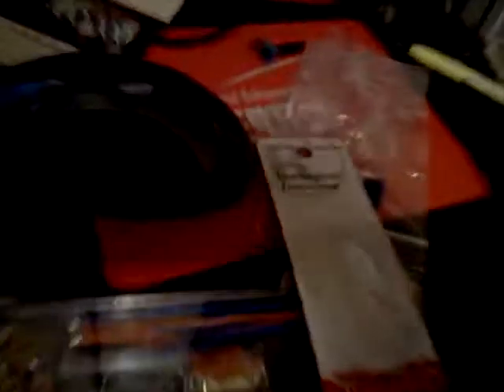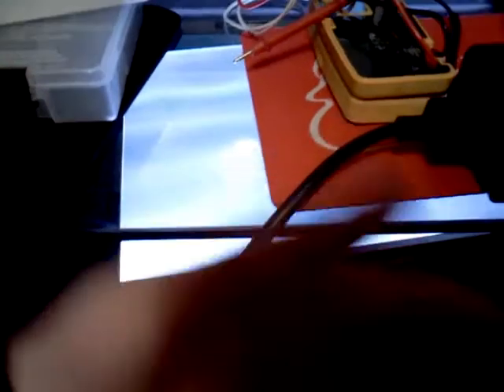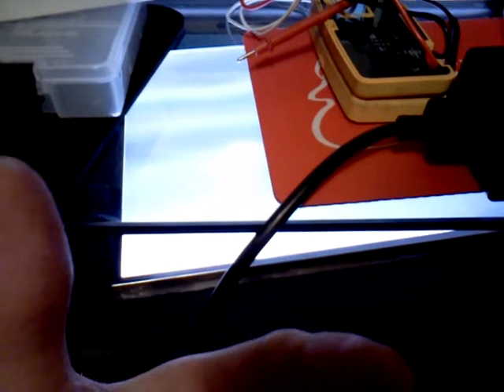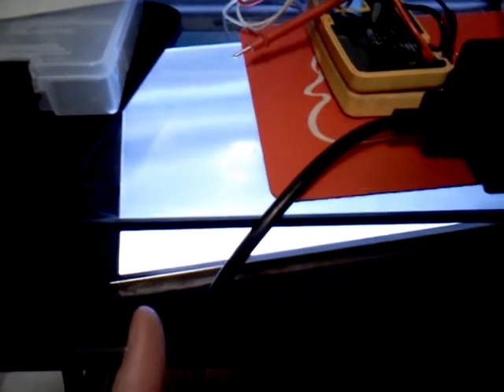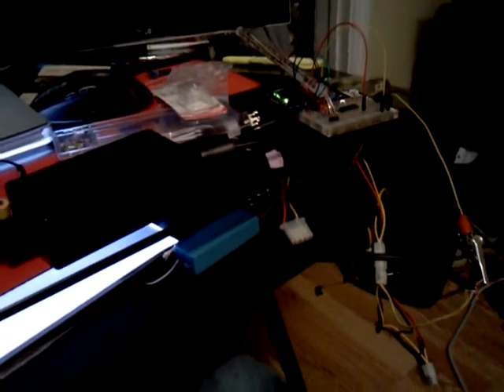Laptop Backlight + Arduino + PWM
Using recycled laptop lcd backlight and Arduino to dim the display. Not sure of the inverter will last, testing it in this video.